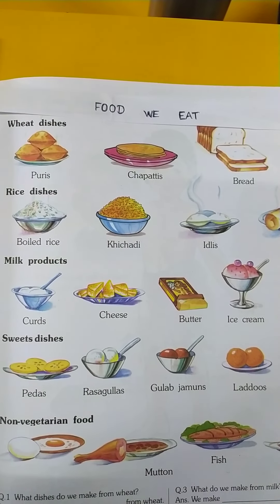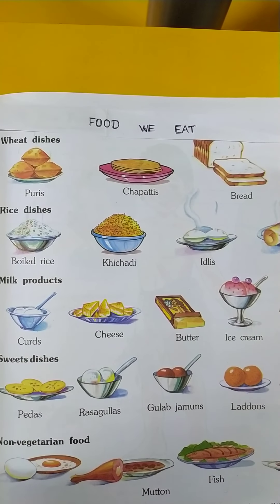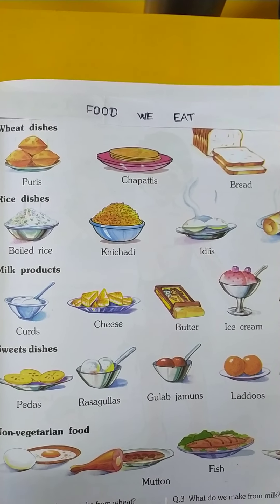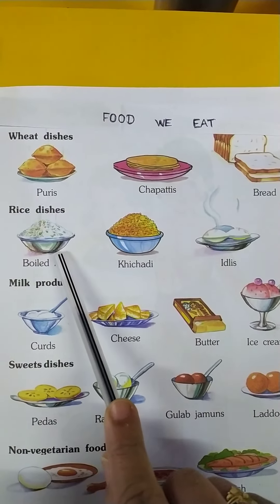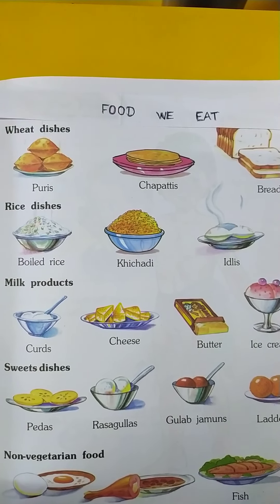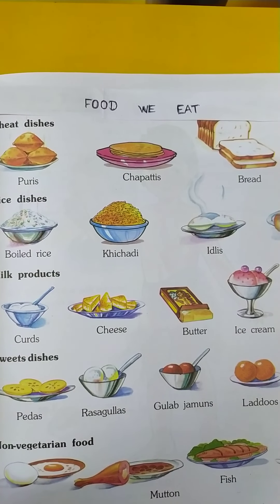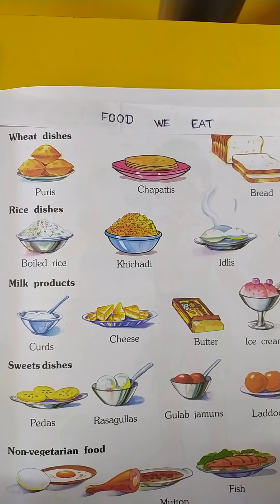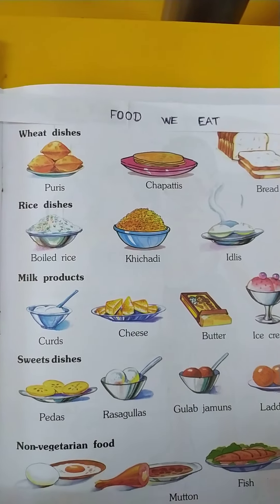conversation 🍕🍔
conversation on food we eat🍕🍔